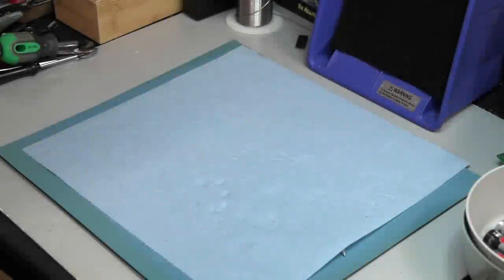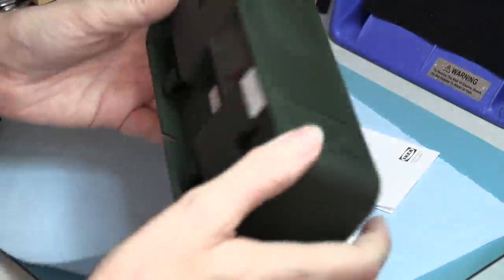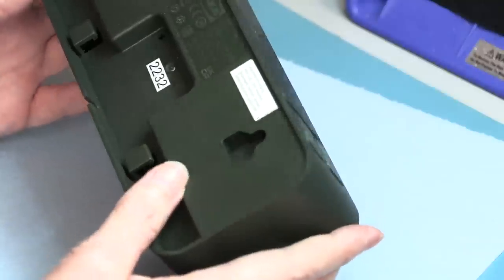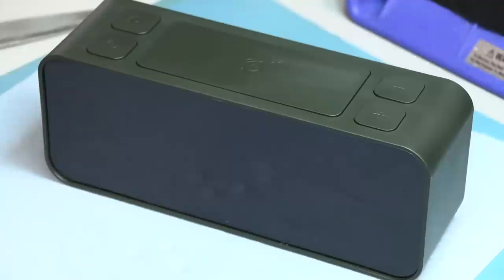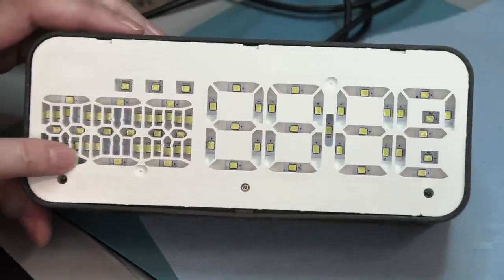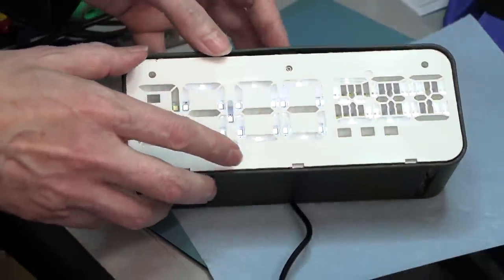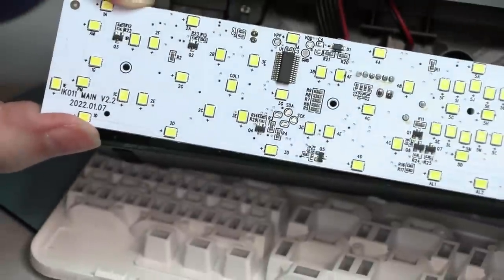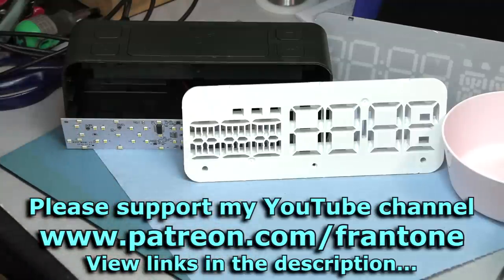Beneath The Mask Of A Cheap IKEA Clock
It costs less than $20 - let's see what makes it tick!  Well, not really tick... but hey.  Enjoy!